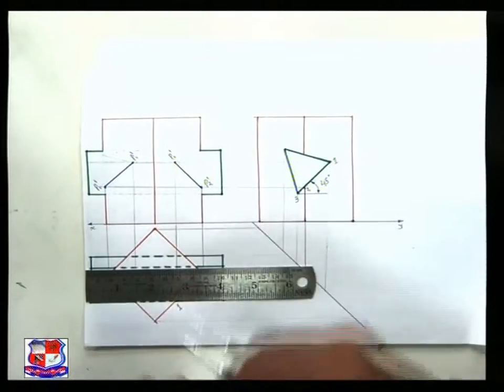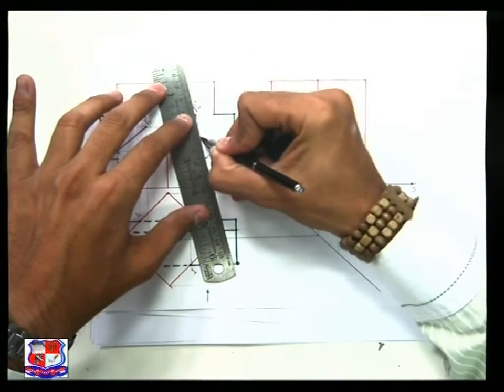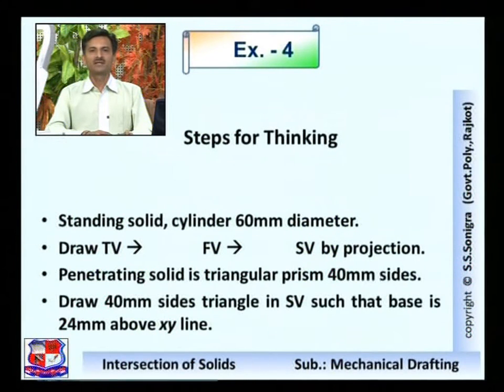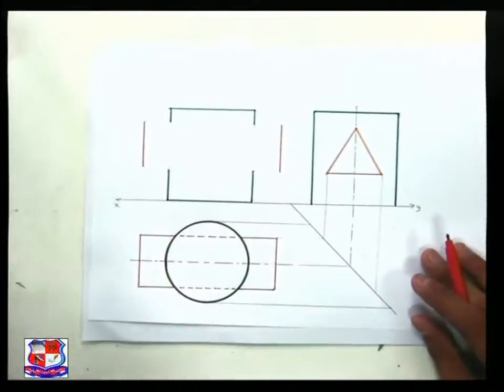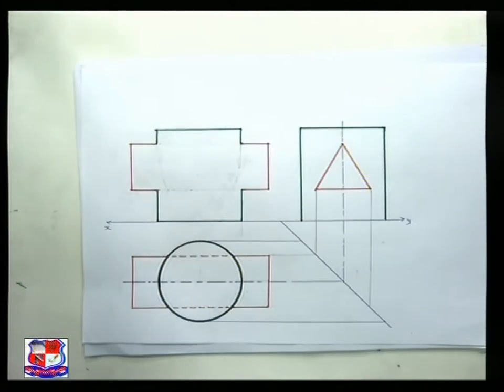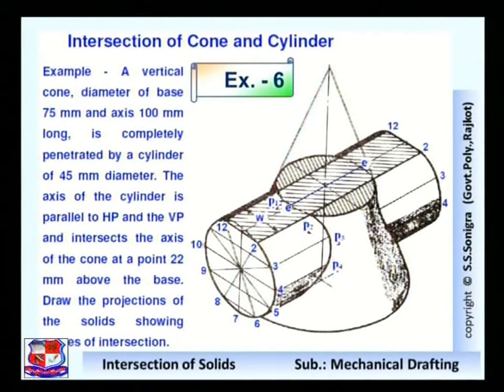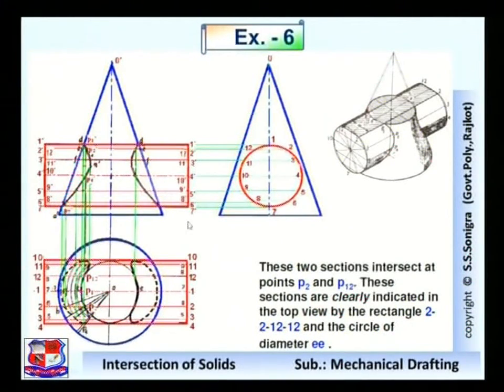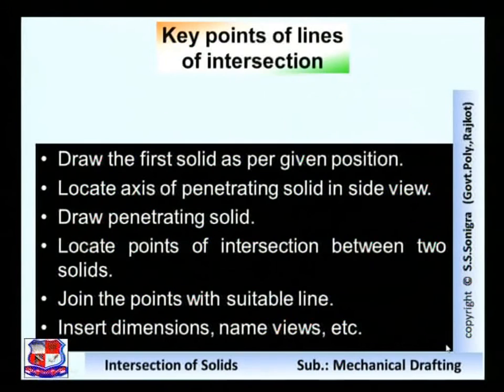Sonigra Sunilkumar Mechanical Drafting Intersection of solids and surfaces 3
Sonigra Sunilkumar - Government Polytechnic, Rajkot- Mechanical Drafting - Intersection of solids and surfaces- Examples based on Intersection of prism, cylinder and cone.